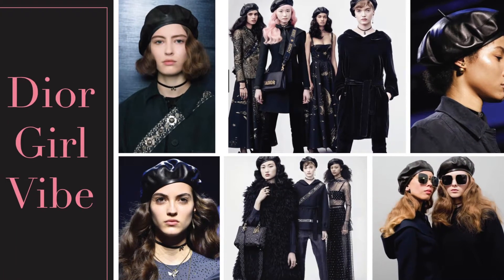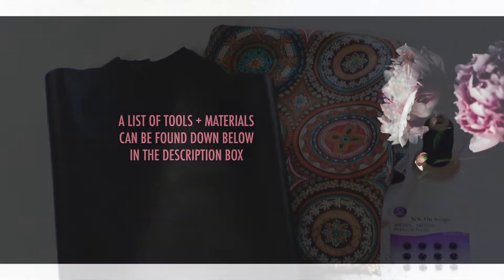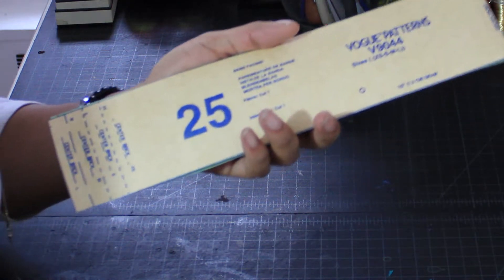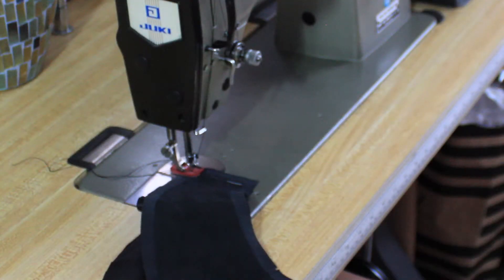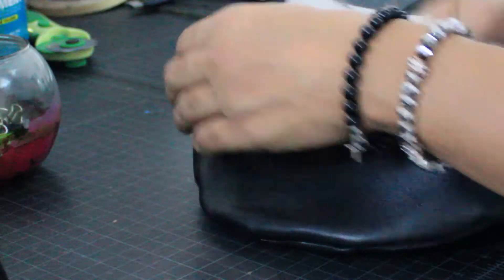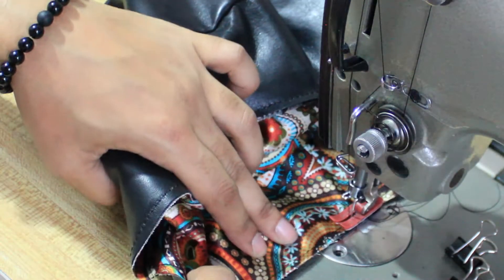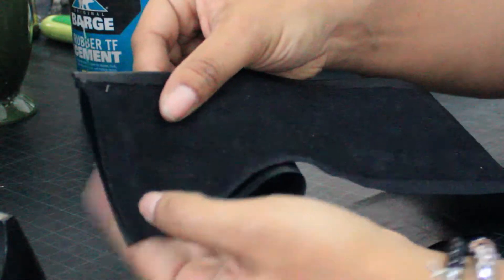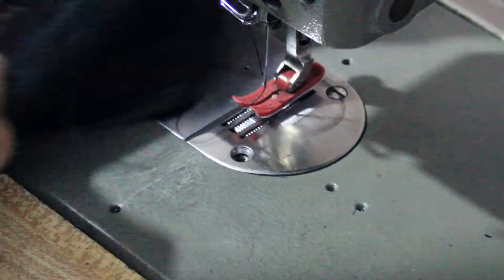DIY LEATHER BERET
Hey Party People!  This is a DIY Leather Beret inspired by the one Rhianna was rockin' on the cover of Paris Vogue. There's no pattern drafting involved as we will be following a commercial pattern purchased online.

The sewing is straight forward and pattern has all the directions.  I will be walking you through the basics here.

If you are not familiar with commercial patterns and how to work with them there is a link to a video taught by fellow Craft Queen Mimi G.  She is awesome and will give you some guidance.

I post the best fashion forward videos (in my opinion) about once a month so to stay up with me don't forget to become a subscriber.

We rock out - - so you don't want to miss the content I'm going to be posting.

See you at the finish line.

B.Dillinger

Supply List
Pattern
“Hats in 5 Styles, by Patricia Underwood”
Vogue Pattern Company
Version E
$27.50
// Note, I made mine without the brim

Leather
Black Lamb Skin, 5.5 Square Feet
Global Leather, New York
Article: DIAMOND
$4.50 SQUARE FOOT = $24.75

Netting
Veil Netting
Mood Fabrics, New York
9” Black Russian Veil Lace
$5.94 per yard @ ½ YARD

Lining
// 1/4 Yard of lining, anything suitable, color of your choice
// Interfacing if you want to give this a little more stability.  I used stretch tricot.

Snaps
Mini snaps if you want to make the veil detachable

Tools – Other

Scissors, Fiskers 8" (Use for Paper)

Olfa Rotary Cutter / 45mm

Assorted Binder Clips

Uni-Ball Gel Ink Marker, Silver

Dritz Glover Leather Sewing Needles (A must for leather hand sewing)

Rawhide Hammer, 1 ½”lb
//If you want to flatten your seams

Barge Rubber Cement TF –Turquoise Can

Straight Pins (for fabric)
Iron + Ironing Board
Sewing Machine
Thread
69-Bonded Nylon Thread
//Use this for leather
//Regular commercial thread for lining

Videos to check out:
“Sewing Basics”
Mimi G
Time: 13:30
//This is a good basics video also covers how to read a commercial pattern in case you are unfamiliar with how to that.